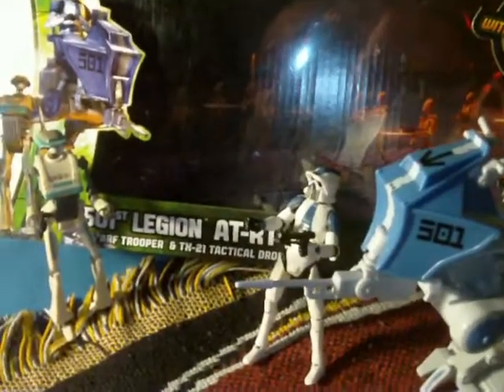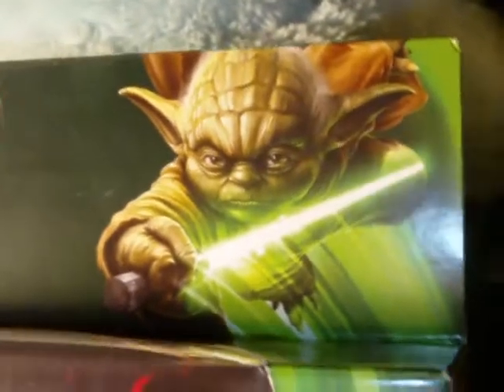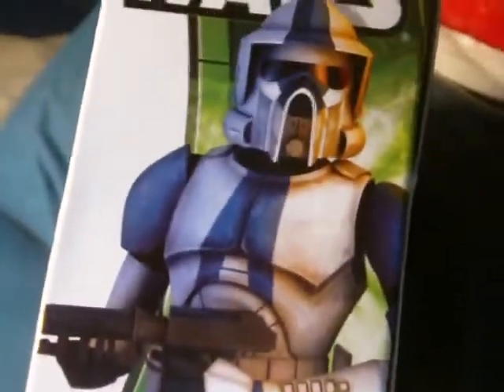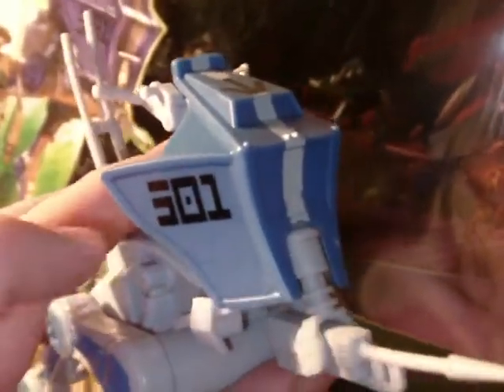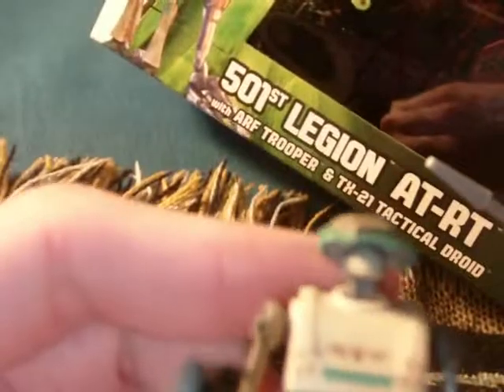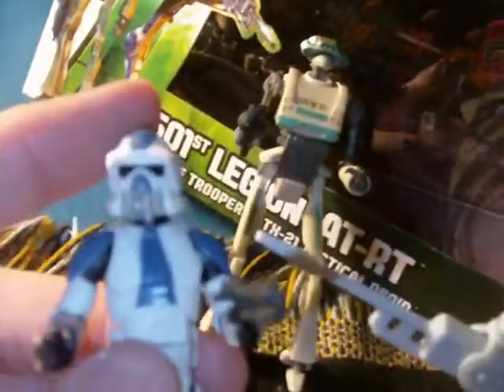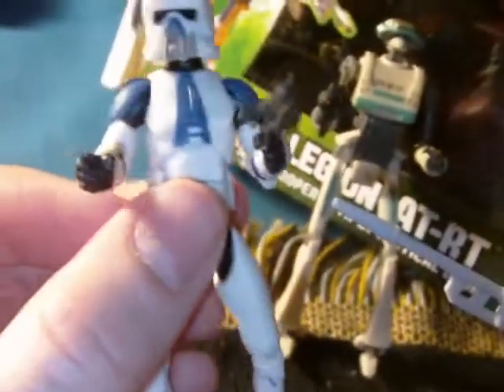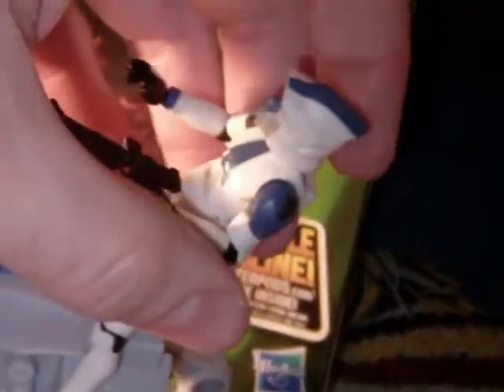STAR WARS 501st LEGION AT-RT VEHICLE/FIGURE SET REVIEW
Here is a look at one of the 2013 vehicle and figure sets,the 501st legion at-rt with ARF trooper & TX-21 tactical droid enjoy.